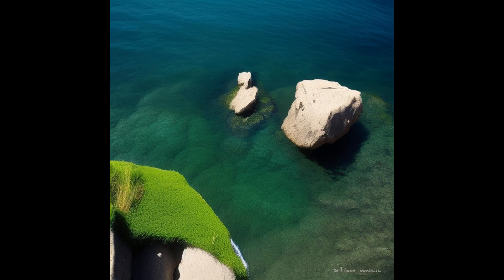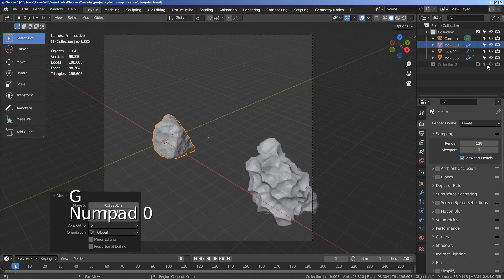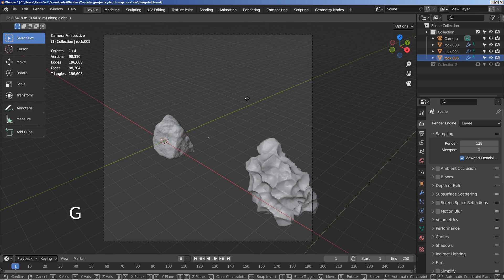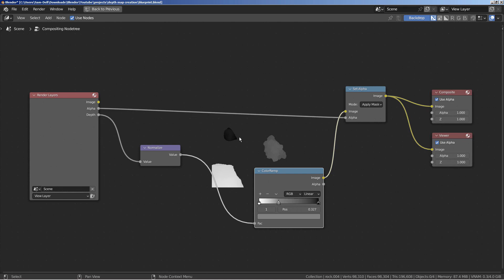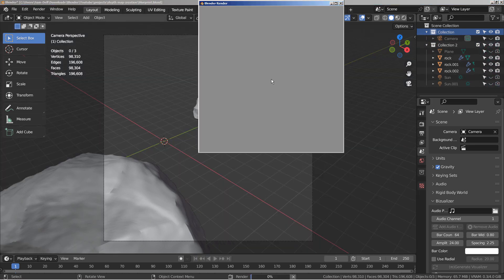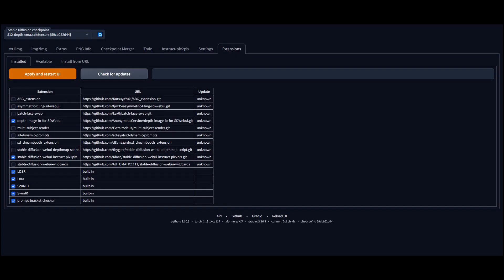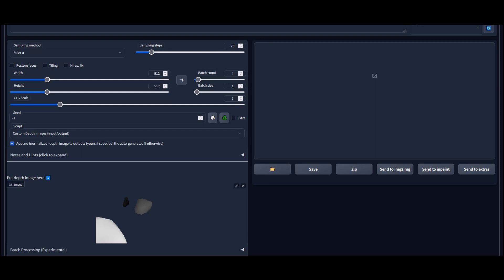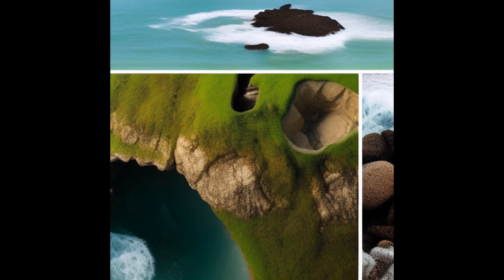Blender Tutorial - Depth map creation for stable diffusion